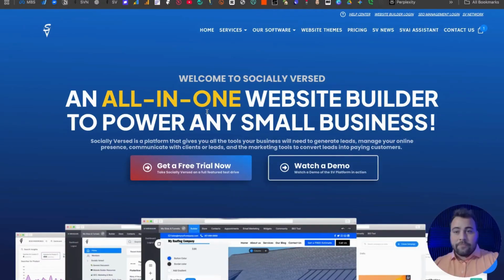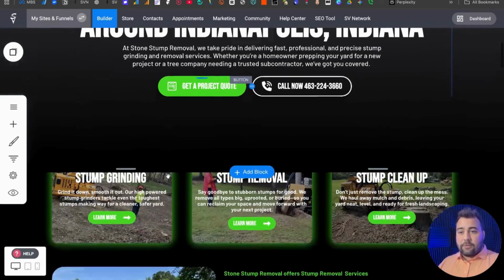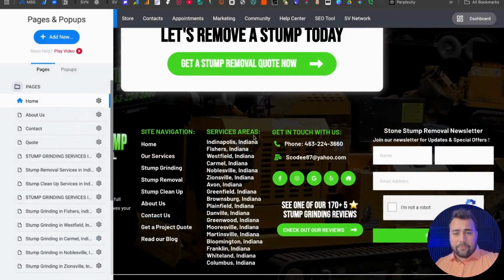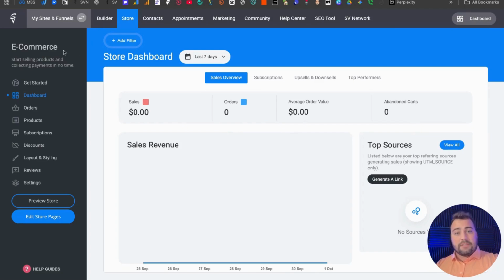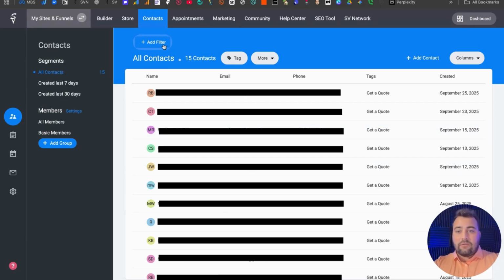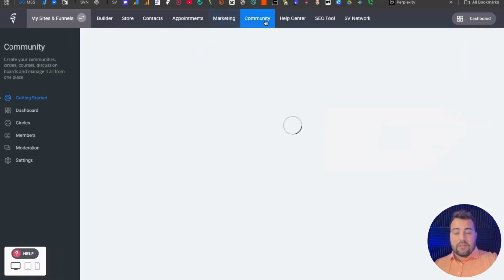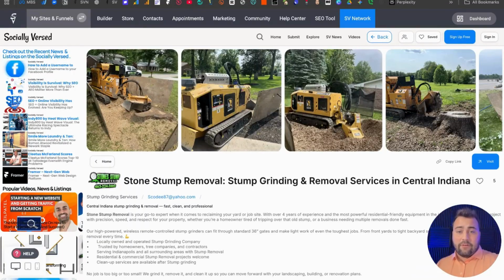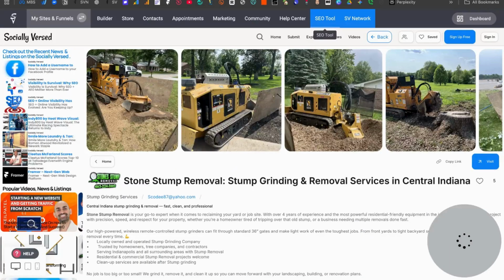No-Code Website Builder: Build a Business Website with Socially Versed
Ready to build a website that actually books clients—not just “looks nice”? In this step-by-step tutorial, I’ll show you how to launch a professional, SEO-smart, conversion-ready site using the Socially Versed DIY Website Builder. No code. No hassle. Just a fast path from a blank page to a site that captures leads 24/7.